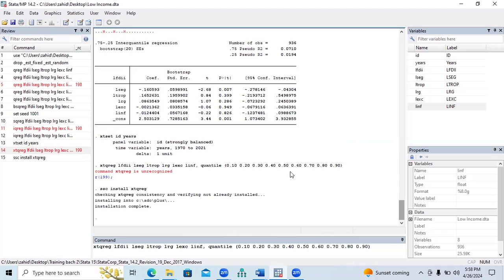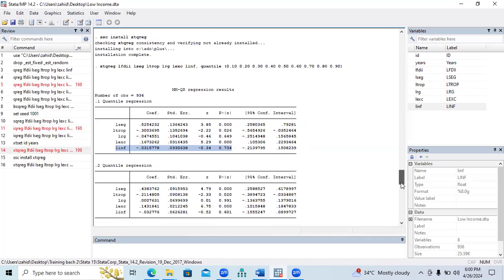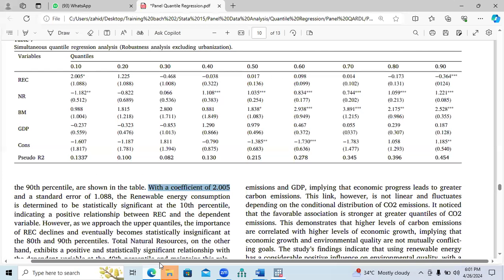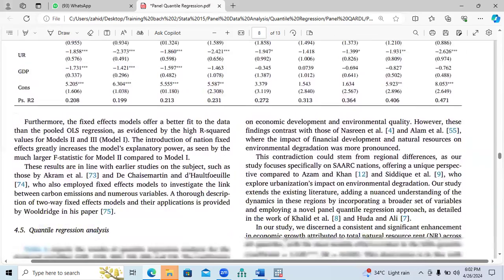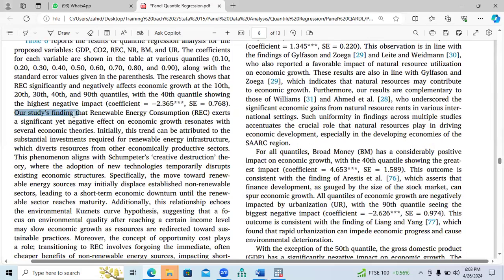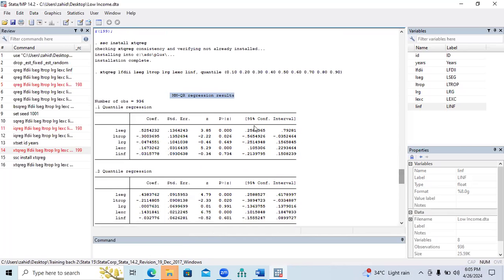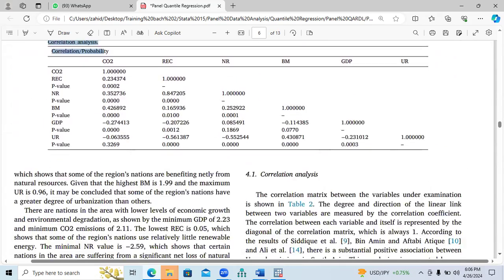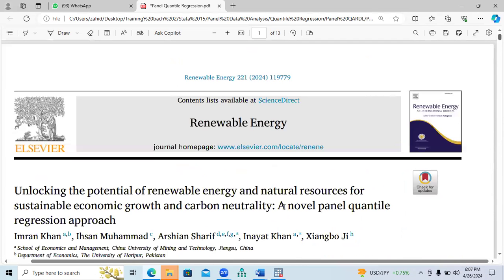Stata Training Day-21: Panel Quantile Regression (MMQR)